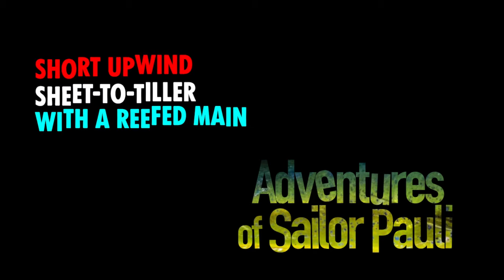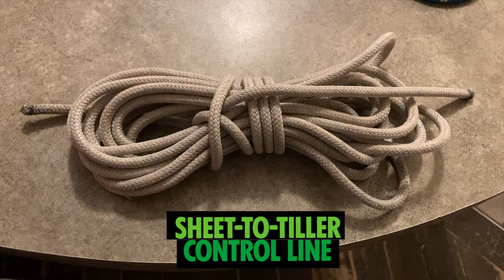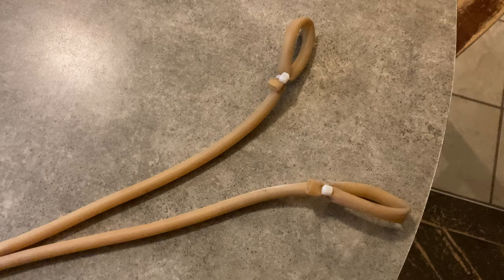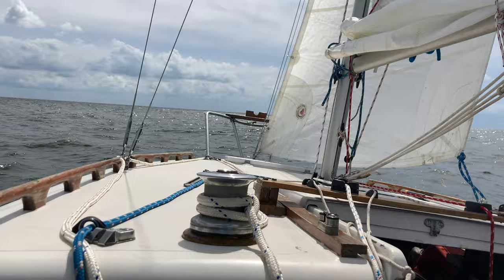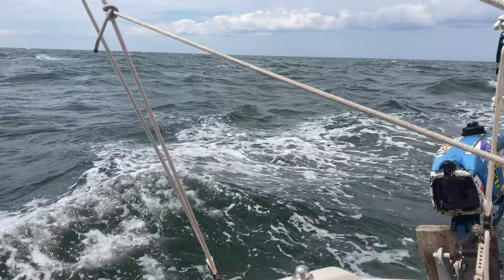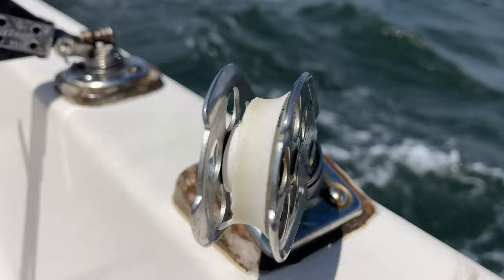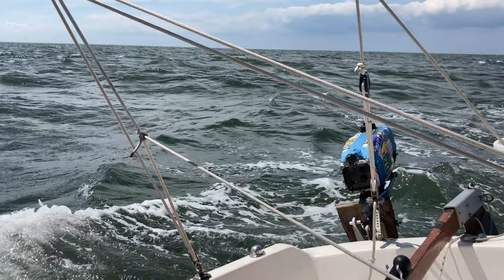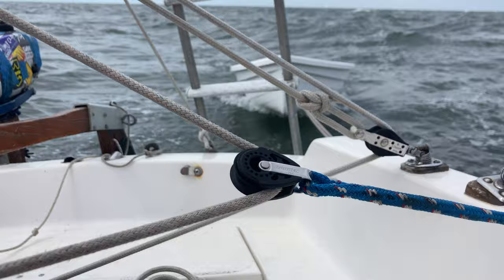QUICK HOW TO: UPWIND Sheet-to-Tiller SELF-STEERING with a Reefed Main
In this short video, Sailor Pauli shows you the basic Upwind Sheet-to-Tiller set-up.